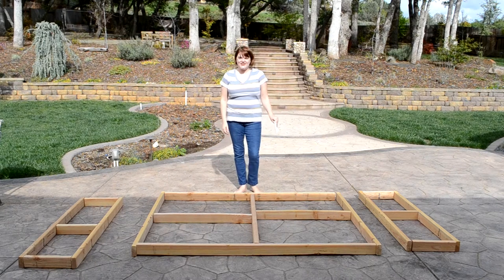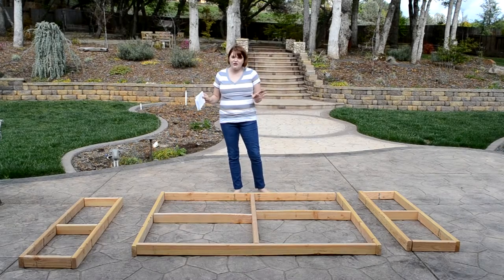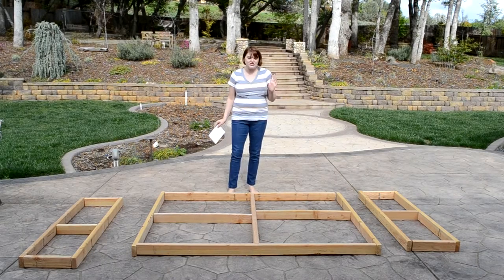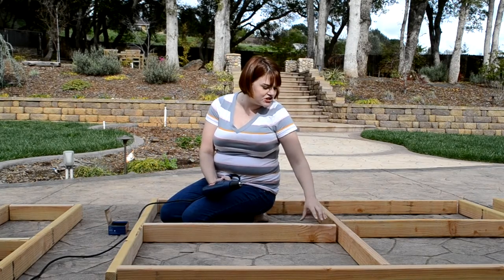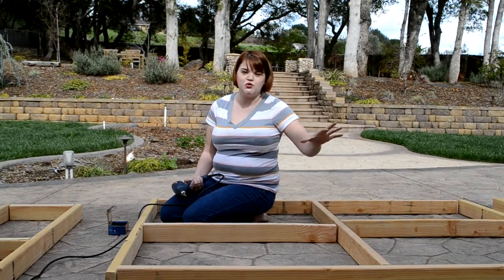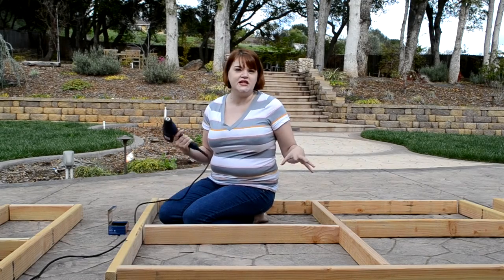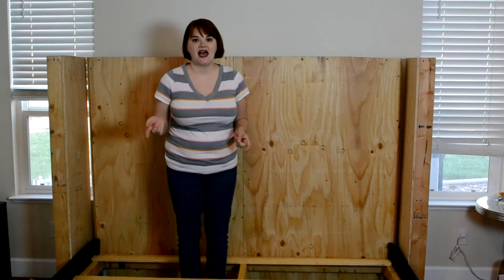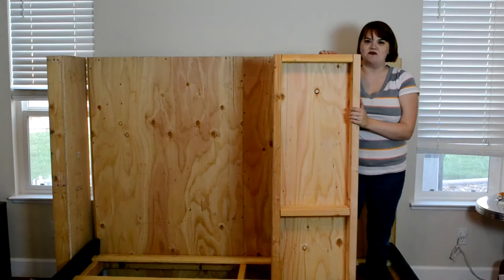How to build an upholstered wingback headboard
This project is big, but it's doable! And I saved myself thousands of dollars by doing it myself!